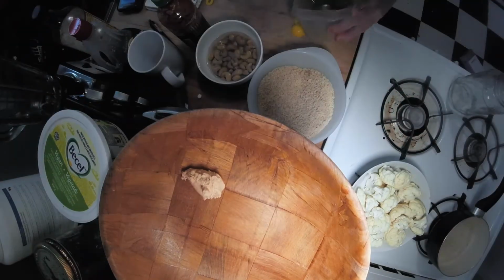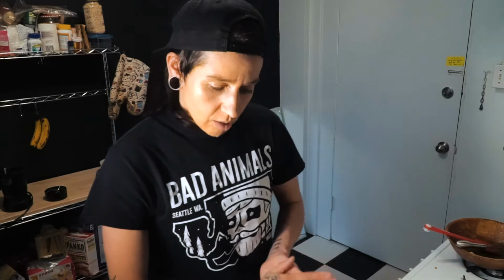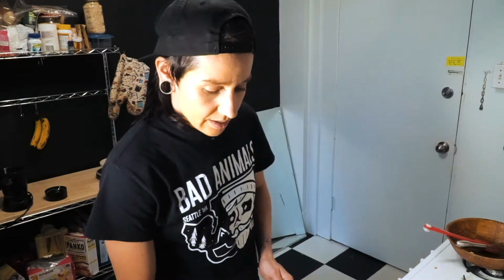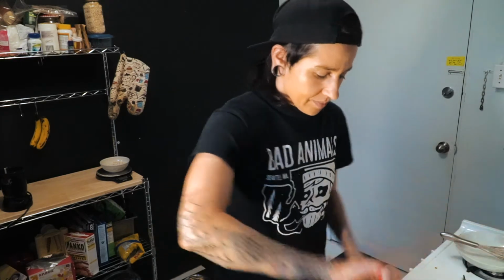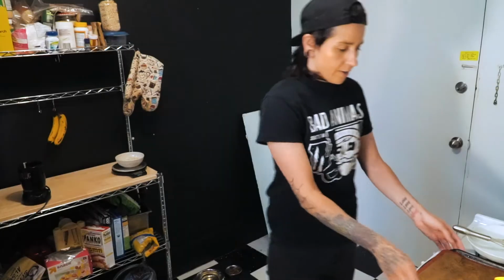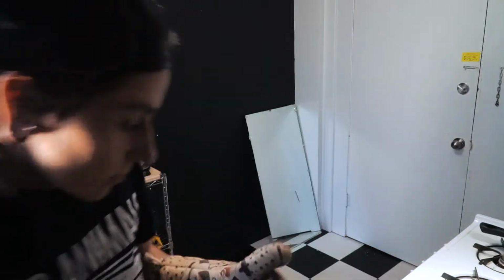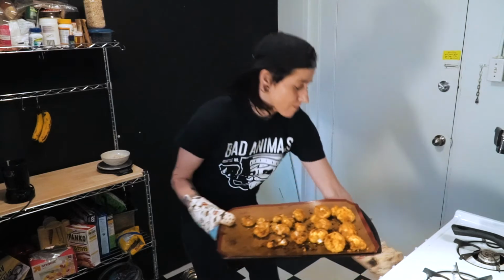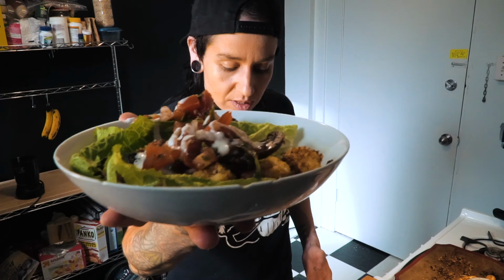Crispy Cauliflower and Vegan Sour Cream recipe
What You'll Need:

Vegan Sour Cream:

3/4 Cup Raw Cashews (Soaked overnight OR soak in boiling hot water until the water cools then drain)
1/2 Cup Non Dairy Yogurt
1-2 Tblsp Lemon Juice
3/4 Tsp Apple Cider Vinegar
1/2-3/4 Tsp Salt (To Taste)

1 Medium Sized Cauliflower

Dry Ingredients:
1 Cup Panko Crumbs
1 Tsp Cumin
1 tsp Smoked Paprika
1 Tsp Garlic Powder
1/4 Tsp Turmeric
1/2 Tsp Salt

Wet Ingredients:

1 Tblsp Coconut Oil
1 Tblsp Peanut Butter (I used Dry with water)
1 Tblsp Maple Syrup
2 Tblsp Soy Sauce OR Tamari
1/2 Tblsp Hot sauce

Pre Heat Oven to 400 F

Total Bake time 30 - 35 Min

Voice Over Mic: Shure SM7B, Tracked in Logic pro x